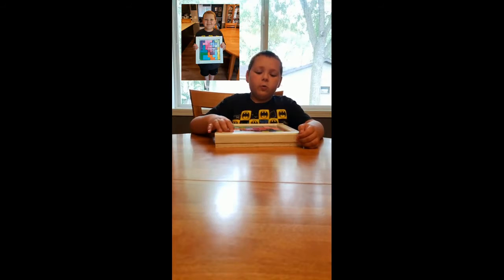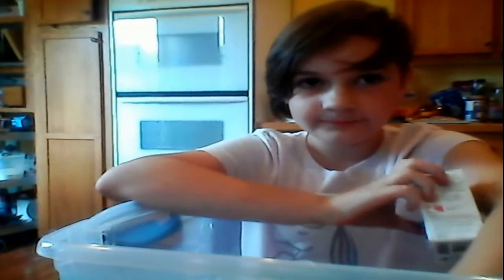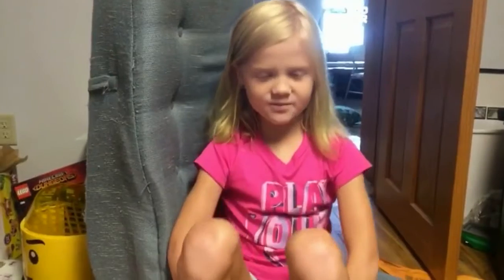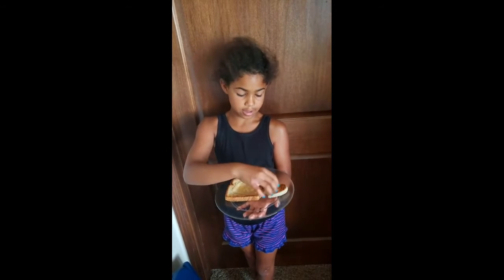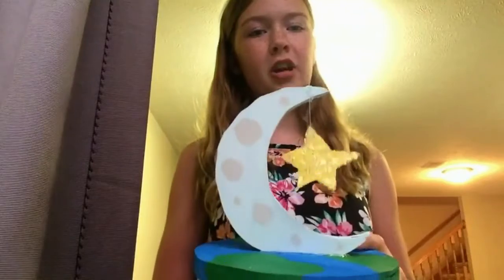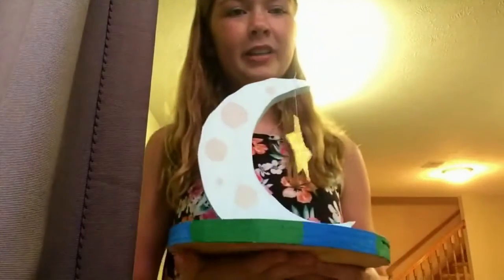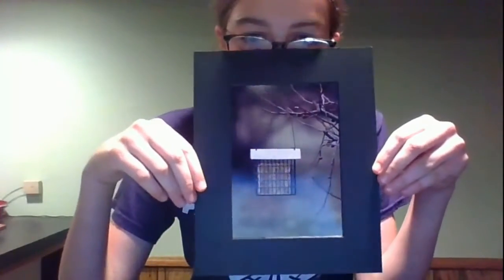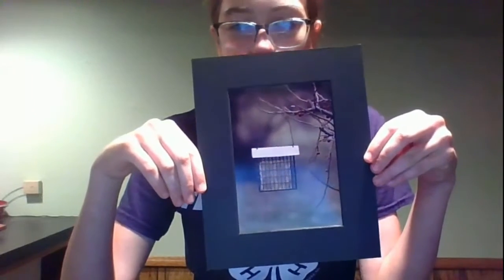Lyon County 2020 Virtual Static Project Showcase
Lyon County 4-H'ers took on the challenge of a virtual showcase for their static exhibits. Check out their incredibly impressive work!